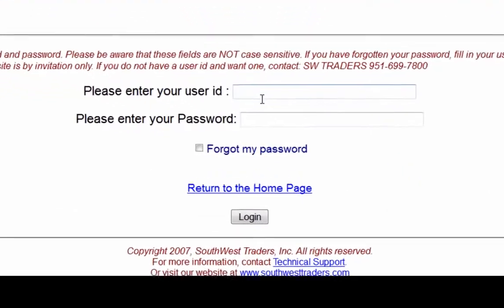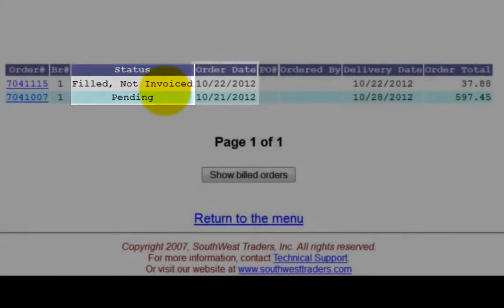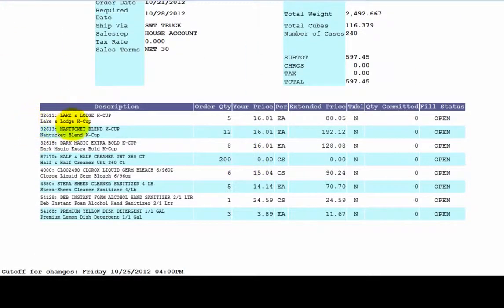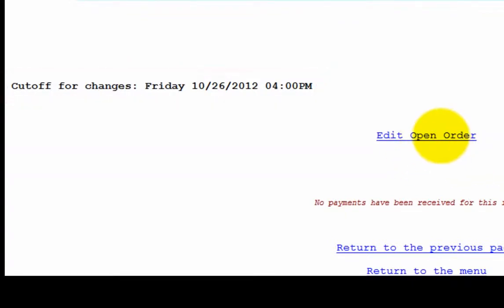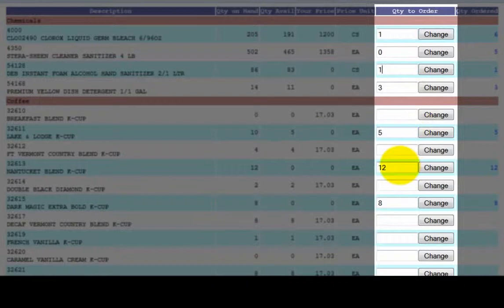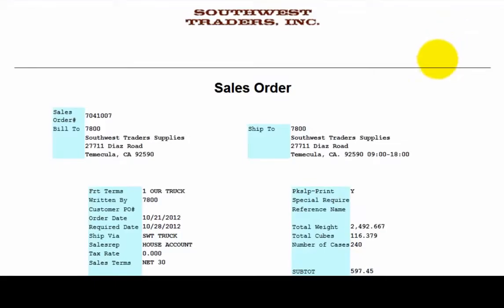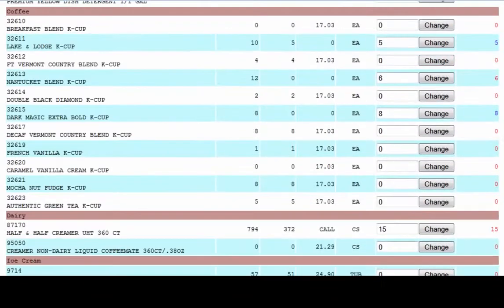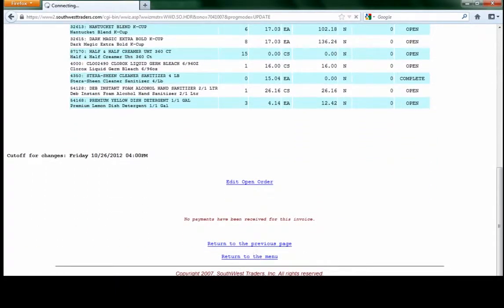SWT Online Ordering Tutorial Part 2 Revise An Existing Order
This is a very detailed explanation of how to revise a pending order using Southwest Traders online ordering tool.